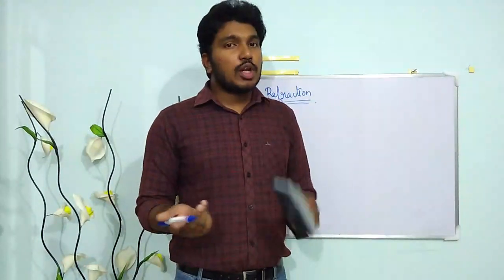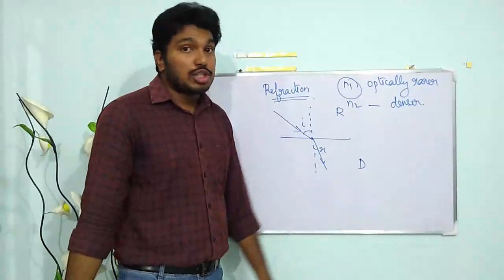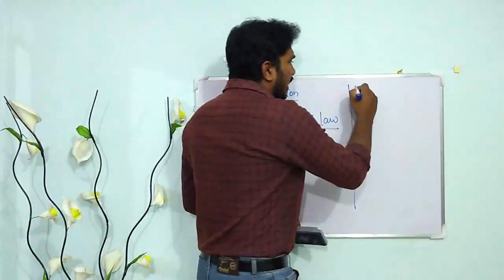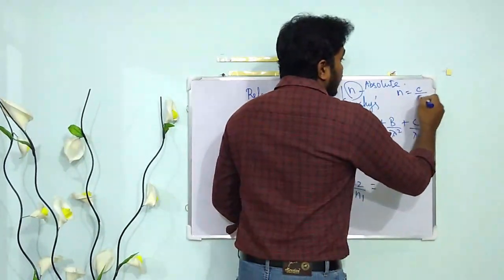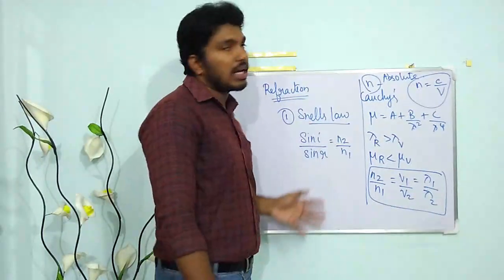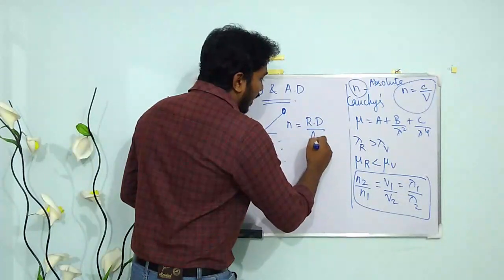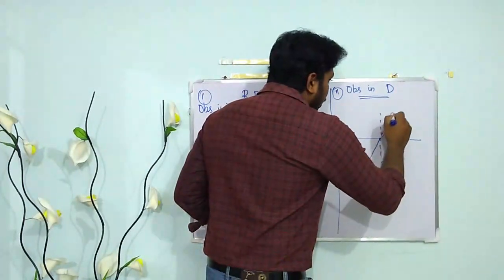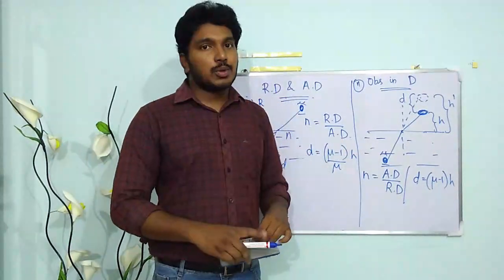Ray Optics l Refraction l Real Depth l Apparent Depth l KEAM l NEET l JEE l Brief Description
For Online Tuition's for classes 7th - 12th, Contact or WhatsApp @ 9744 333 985

This video gives an introduction into the concept of refraction. The video will also explain the concept of real depth and apparent depth.